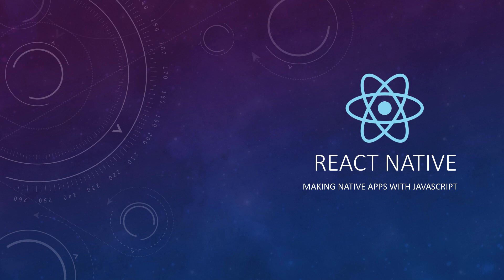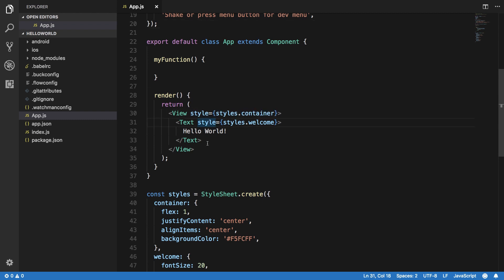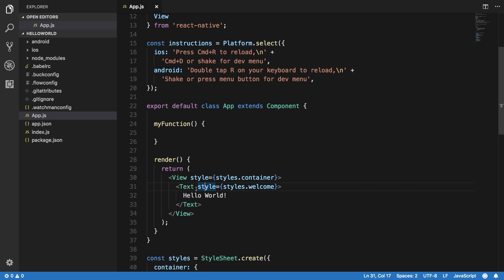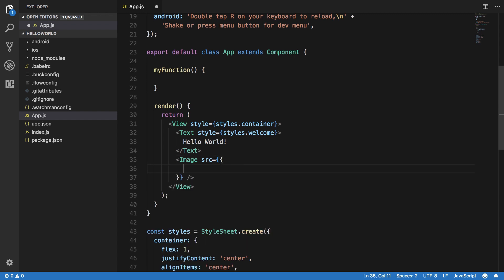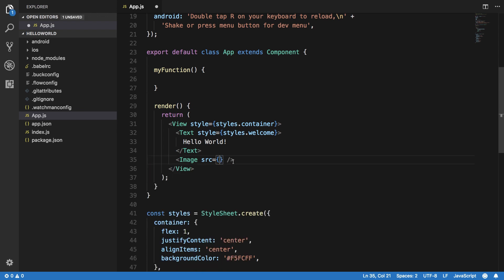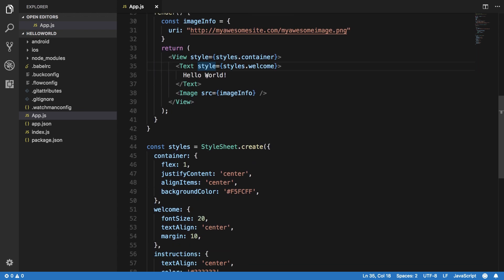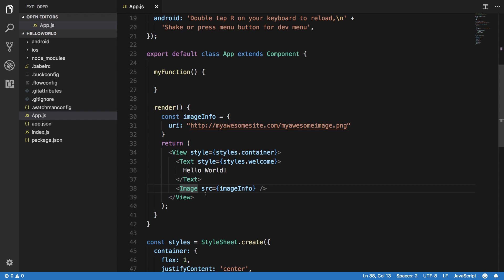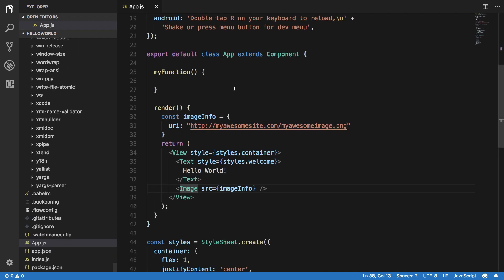React Native Tutorial 6: Props